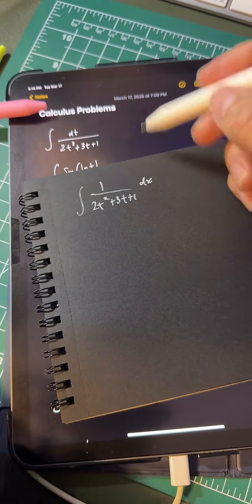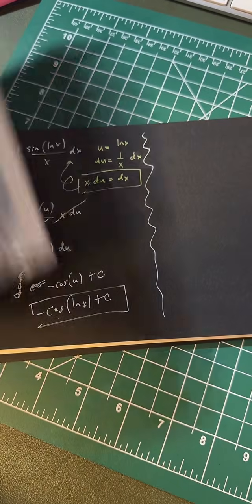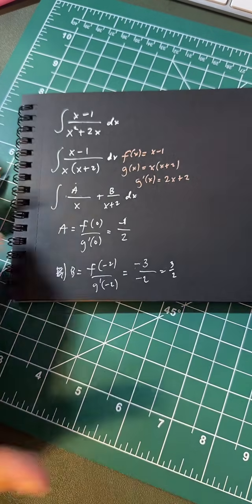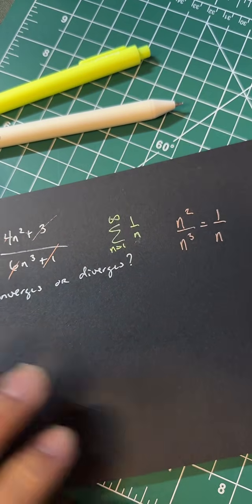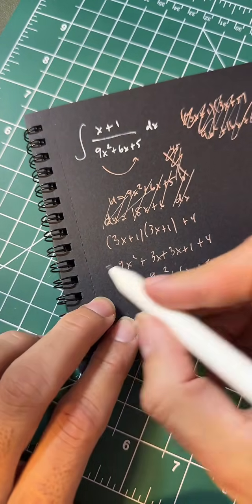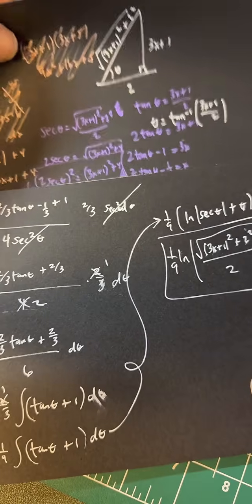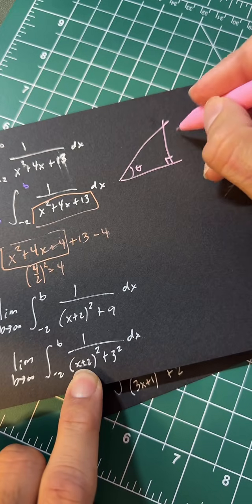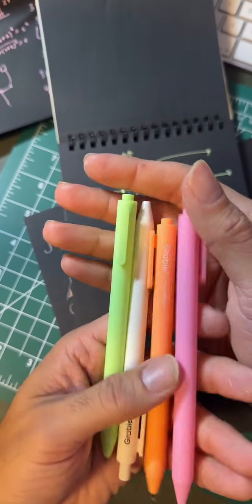Working Through Integrals Together (Live Session)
Thanks for being here - glad to have you watching my channel.

Book of Marvelous Integrals is OUT NOW!

Enjoy 😳